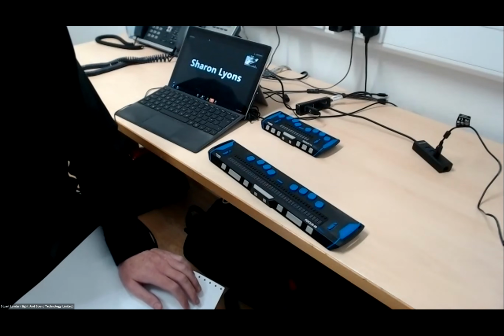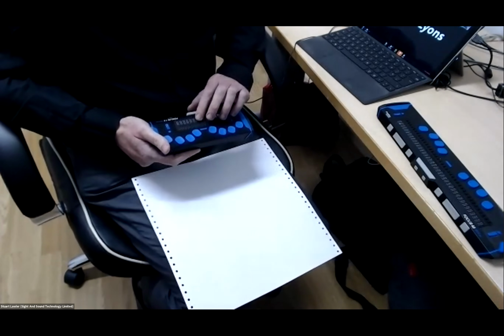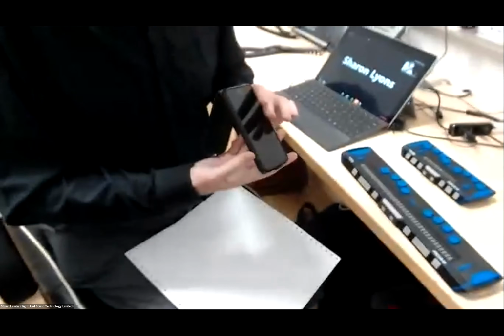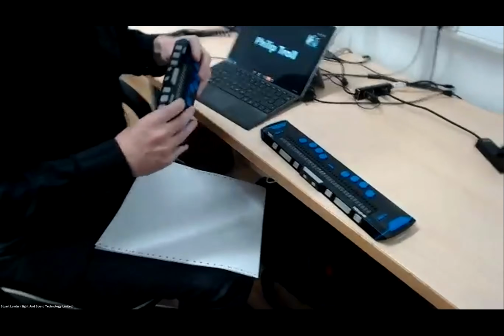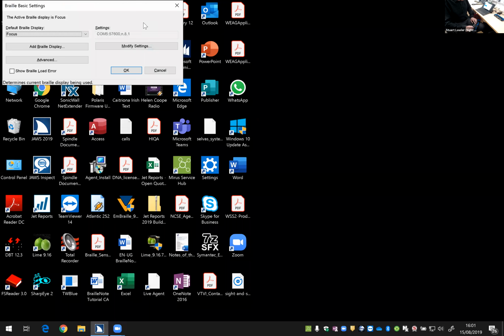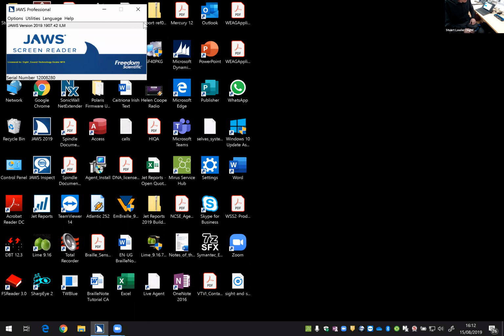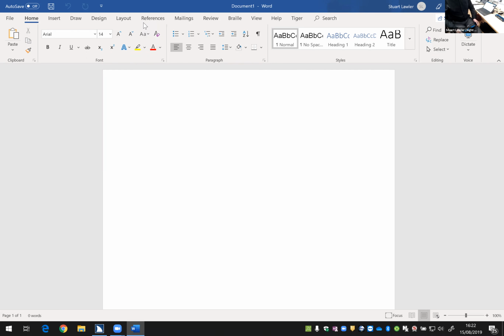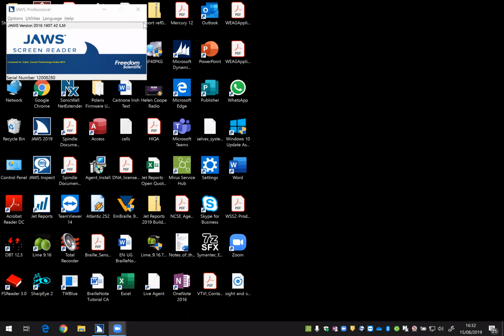Summer School - Focus Braille displays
Stuart Lawler takes you through our range of Focus Braille displays and sharing his tips on how to get the most out of these devices.